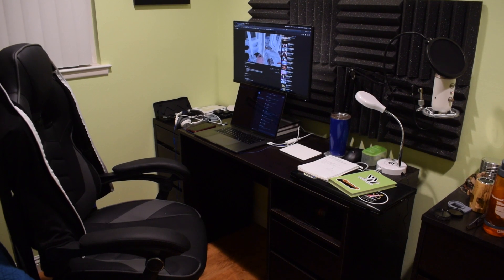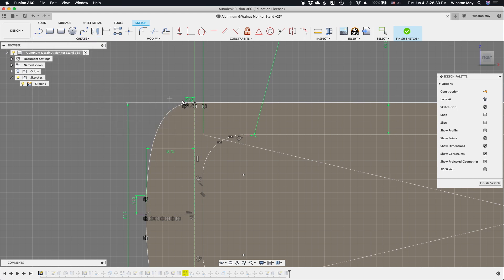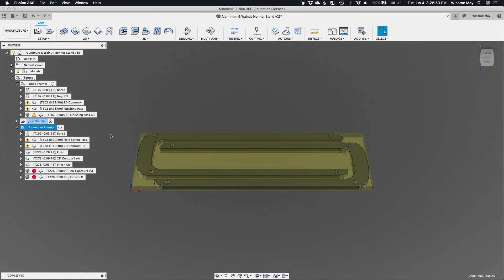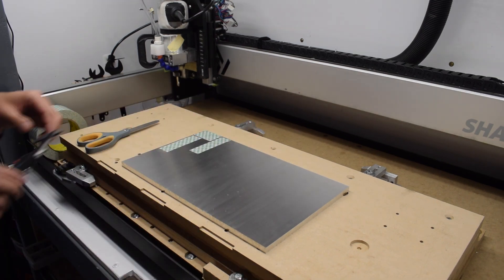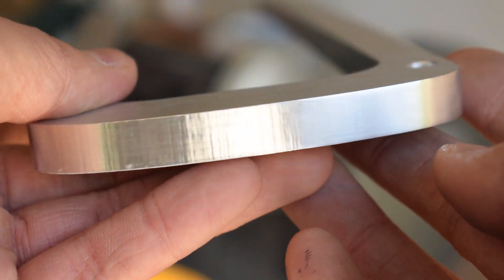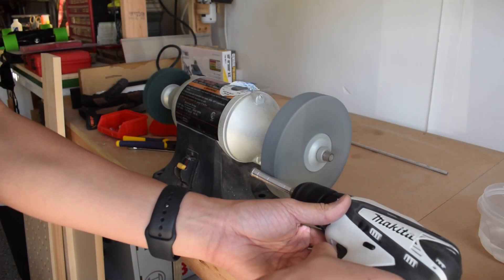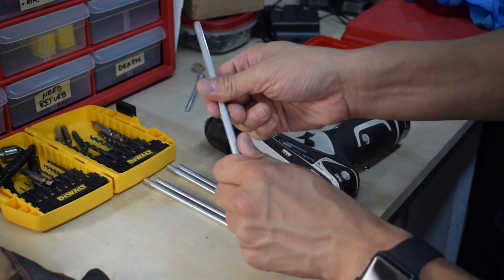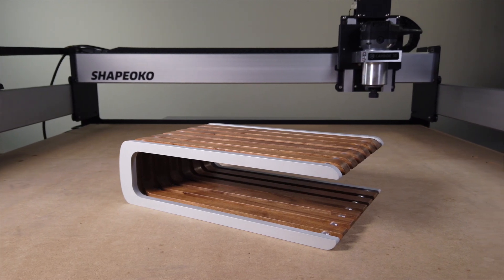Aluminum and Walnut Monitor Stand - #147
Conceptually, making a platform to elevate your monitor is a really simple thing to do. But I chose an unnecessarily complicated aesthetic to accomplish this really basic task. Was it worth it? You decide.